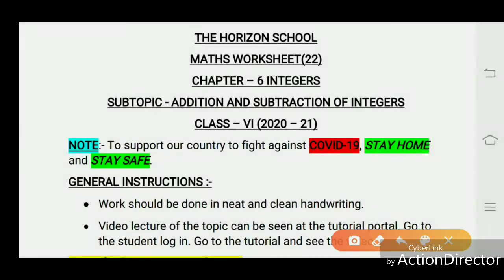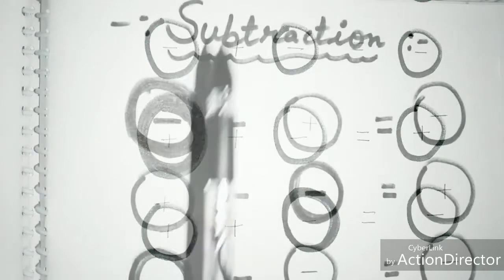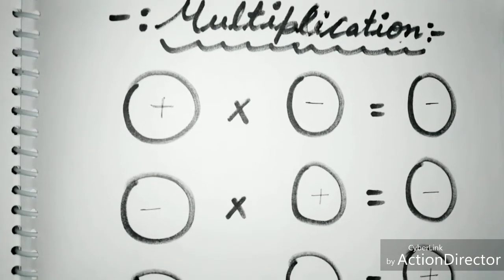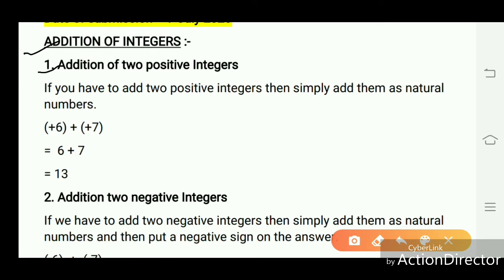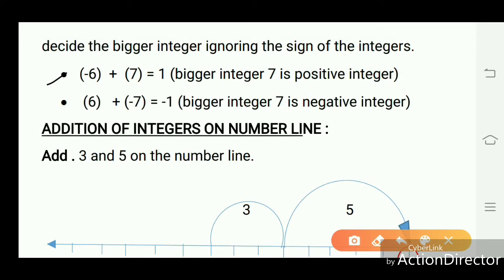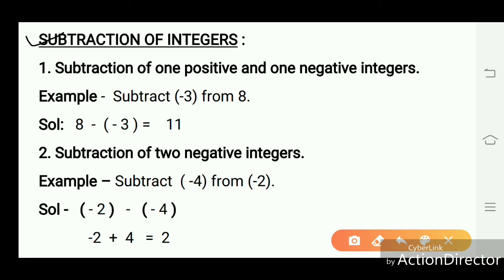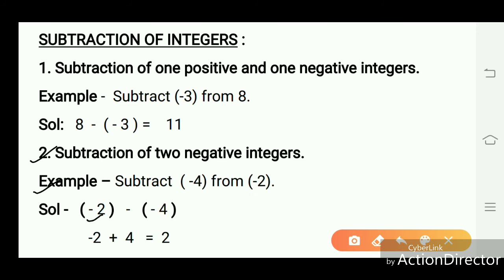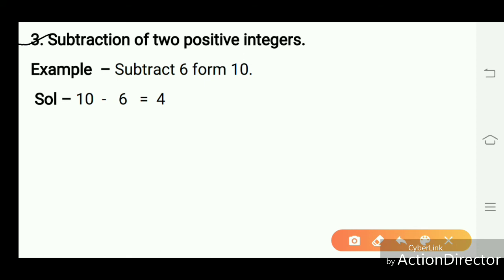Class-6th Ch-6 Integers (subtraction and addition)